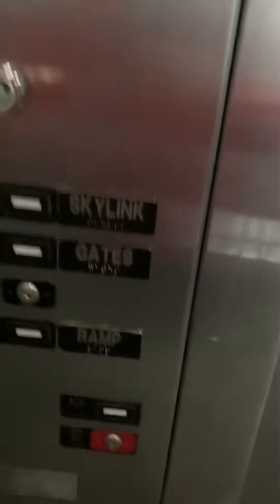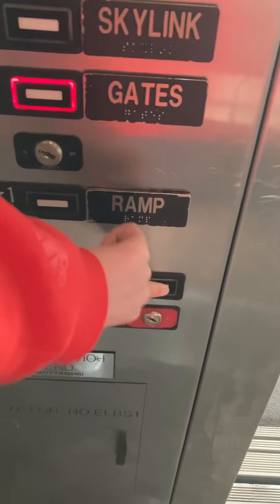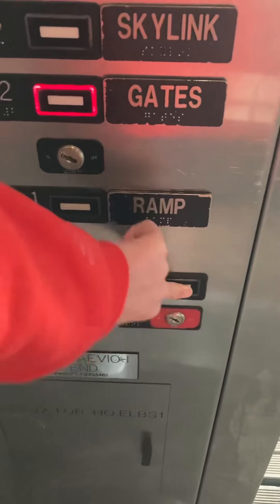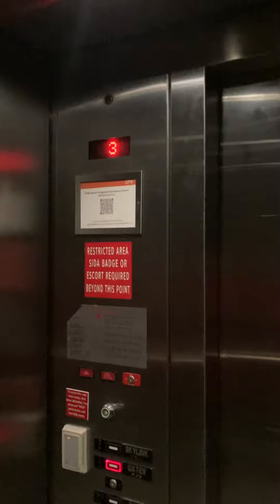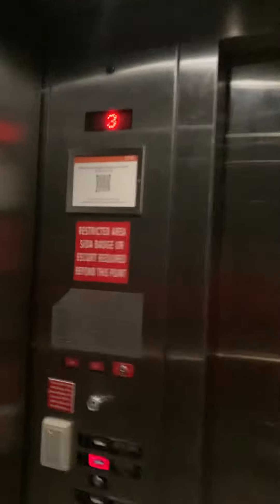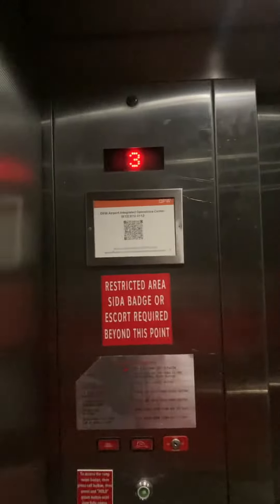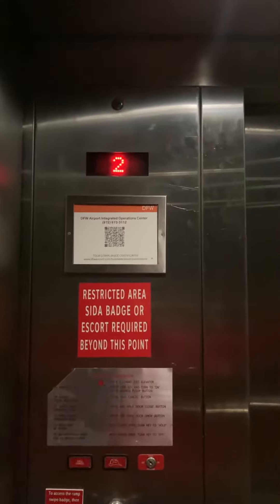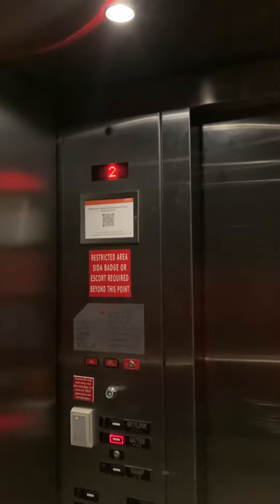2nd WONDERFUL KONE Monospace elevator at the 2nd skylink Train station at DFW airport in Terminal B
I need to film the 2nd elevator at the 1st Skylink train station but that will come when I fly out of this terminal next time. This and all of the other skylink elevators here in B and E I can see we have gone downhill. That’s wonderful. This I filmed after I got back from my Louisville KY trip to Kentucky.